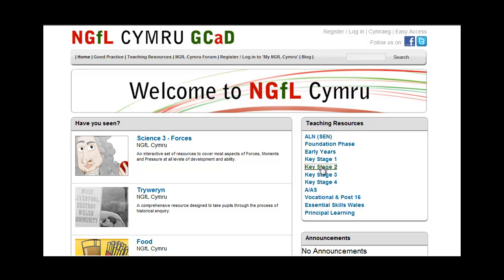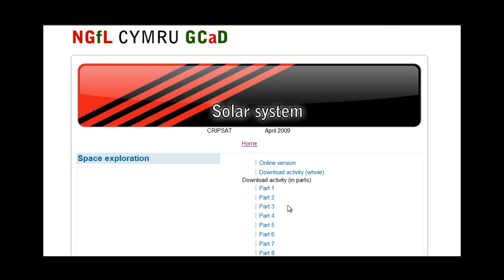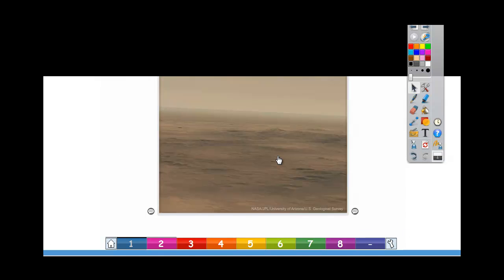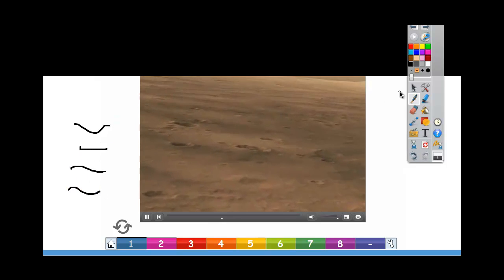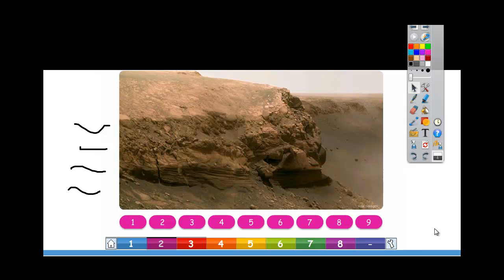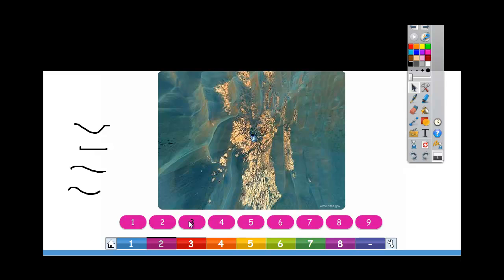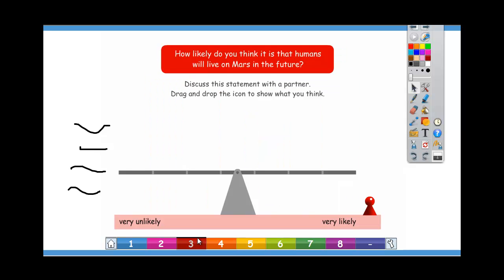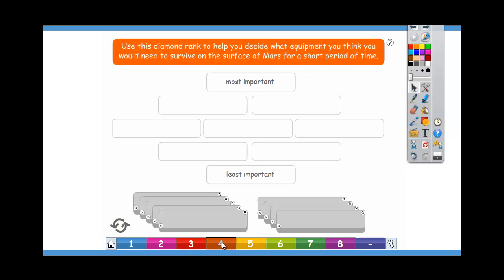Video Tutorial - Space Explorer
This is a video tutorial on the effective use of an NGfL Cymru KS2 science resource to develop thinking and scientific knowledge.